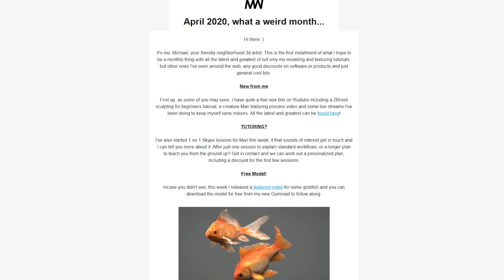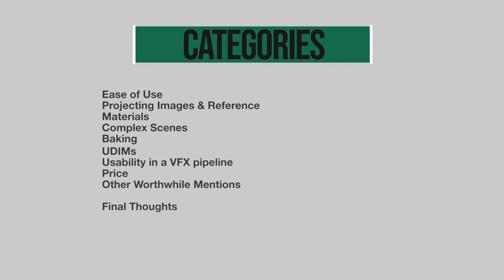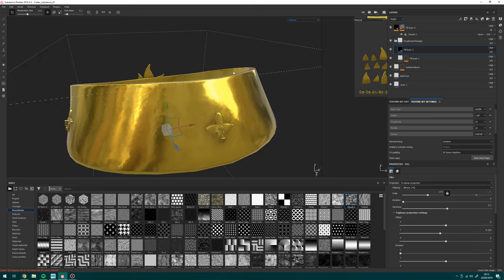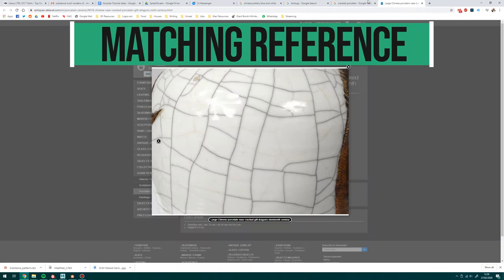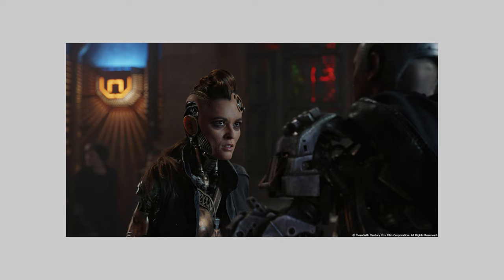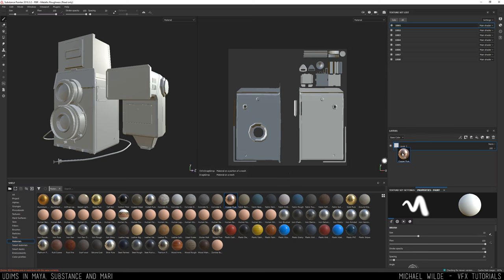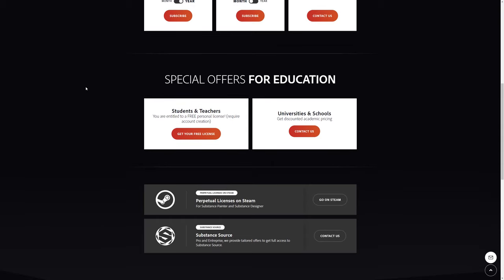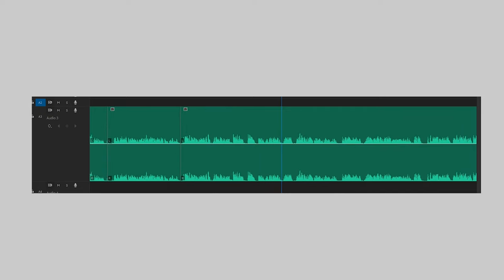Mari VS Substance - Which should I learn for VFX Texturing? (Pros and Cons)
All too often I am asked - What do I need to know to be a texture artist? Do I need to know Mari? Is Substance Painter enough in VFX?
Well, let's answer those questions and more by comparing the differences between the two pieces of software, the pros and cons and my definitive advice for what to know to get a job as a texture artist.